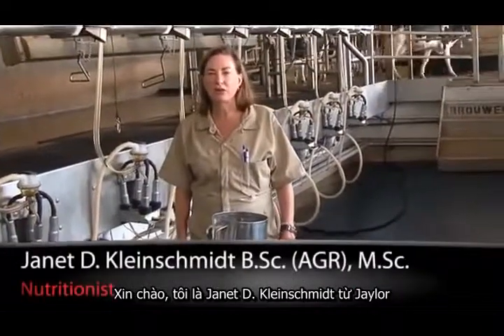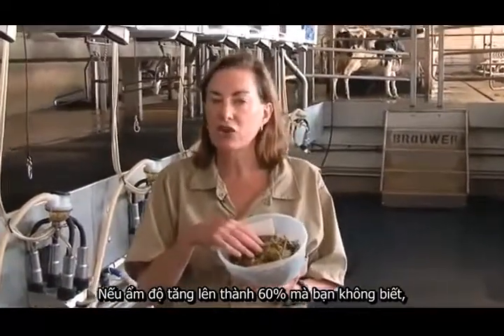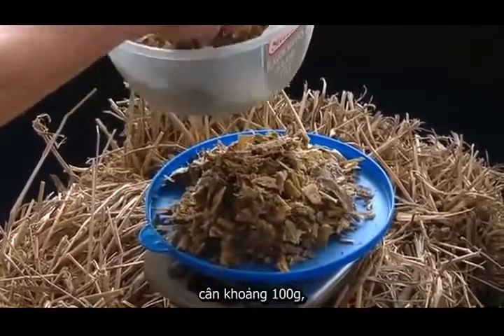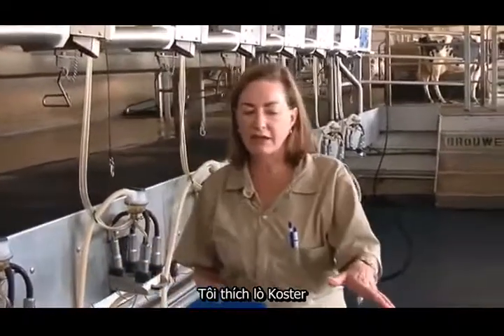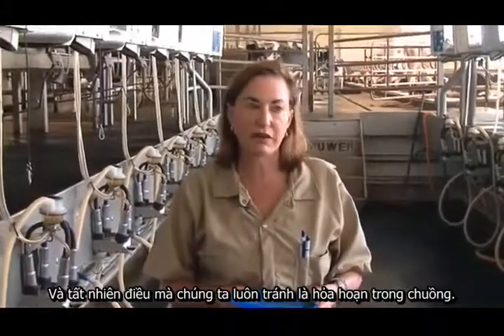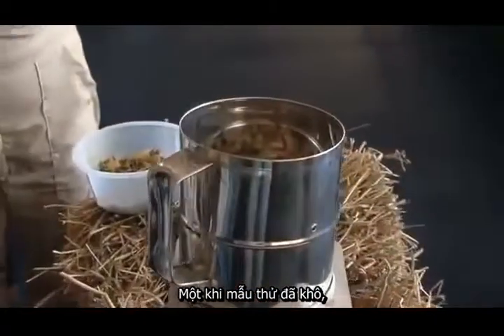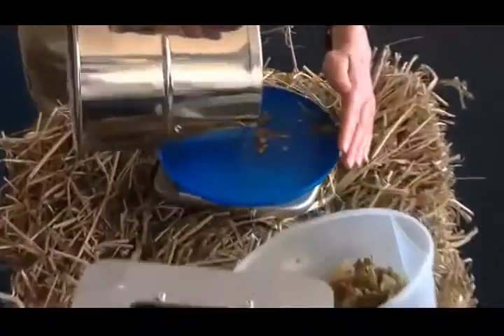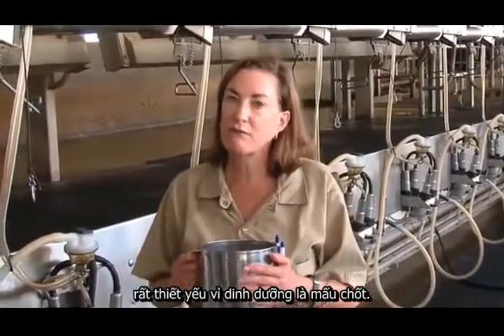Máy trộn thức ăn Jaylor - TMT: Dinh dưỡng bò sữa/Xác định khối lượng chất khô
Xin chào, tôi là Janet D. Kleinschmidt từ nhà sản xuất máy trộn thức ăn Jaylor. Hôm nay, chúng ta sẽ bàn về cách đo hàm lượng chất khô trong nguyên liệu thức ăn gia súc ẩm. Xác định đúng hàm lượng chất khô của nguyên liệu thức ăn ẩm cực kì quan trọng. Bởi nếu bạn đang dùng, ví dụ như cỏ khô ủ, có ẩm độ 50%. Nếu ẩm độ tăng lên thành 60% mà bạn không hay biết, bạn đang cho bò ăn nhiều nước hơn là cỏ khô ủ. Việc này đồng nghĩa với gia súc ăn thiếu chất xơ từ cỏ khô ủ cũng như là đạm trong cỏ khô ủ. Phương phápđo hàm lượng chất khô được tiến hành như sau. Lấy một mẫu mới trong khẩu phần ăn, cân khoảng 100g, sau đó cho vào lò sấy Koster. Vặn lò lên và chờ lò sấy. Quá trình sấy tất nhiên sẽ phụ thuộc vào độ ẩm của mẫu thử. Tôi thích lò Koster vì nó không gây ra hỏa hoạn. Tôi có rất nhiều khách hàng đặt thành phần vào trong lò và rồi để đấy trong khoảng 24 giờ. Khi họ quay lại, mẫu thử đã hoàn toàn khô nhưng không hề có nguy cơ hỏa hoạn trong chuồng. Và tất nhiên điều mà chúng ta luôn tránh là hỏa hoạn trong chuồng. Có một cách khác để xác định hàm lượng chất khô của nguyên liệu là phương pháp dùng lò vi sóng. Tôi không thích cách đấy bởi vì nguy cơ cháy cao. Nó cũng tạo một mùi rất khó chịu và nó không thông dụng đối với nhân viên ở đây. Do đó phương pháp mà tôi khuyến cáo là sử dụng lò Koster. Một khi mẫu thử đã khô,  bạn có thể lấy lò Koster ra, đặt mẫu thử lên trên cân, lấy trọng lượng cuối cùng, trừ đi trọng lượng ban đầu, bạn có thể xác định độ ẩm của thành phần. Xác định ẩm độ của thành phần ẩm rất quan trong vì nó sẽ ảnh hưởng toàn bộ đến khẩu phần hỗn hợp hoàn chỉnh. Tạo một khẩu phần hỗn hợp hoàn chỉnh đúng rất thiết yếu vì dinh dưỡng là mấu chốt.

Janet Kleinschmidt là chuyên gia dinh dưỡng làm việc cho nhà sản xuất máy trộn thức ăn Jaylor. Với bằng thạc sĩ Dinh Dưỡng Dạ Cỏ và hơn 10 năm kinh nghiệm trong lĩnh vực dinh dưỡng cho bò sữa, Janet là cố vấn và chuyên viên hỗ trợ khách hàng tận tình, hiệu quả trong việc chăm sóc đàn và đảm bảo mức dinh dưỡng cho gia súc luôn cao nhất.

Video về máy trộn thức ăn gia súc được lấy và thêm phụ đề từ video gốc của Công ty JAY•LOR®  Fabricating, với sự đồng ý cho phép tái sử dụng video từ công ty.

Video taken and subtitled from the original video of JAY•LOR®  Fabricating Inc., with permission for usage granted